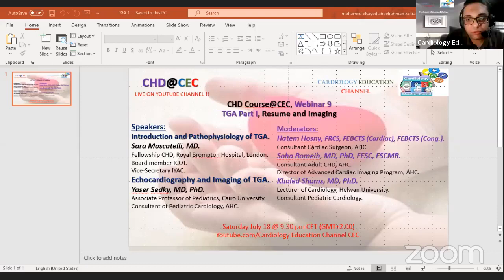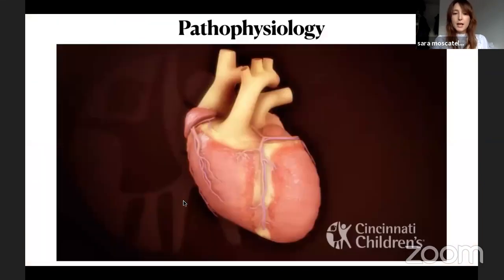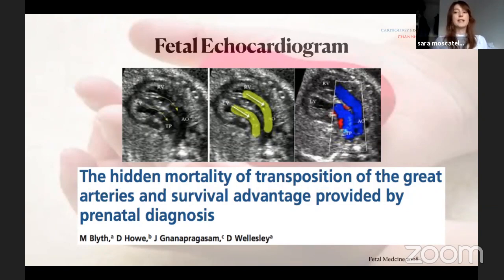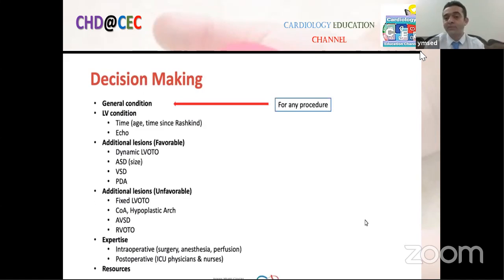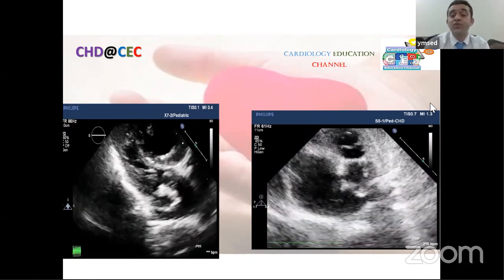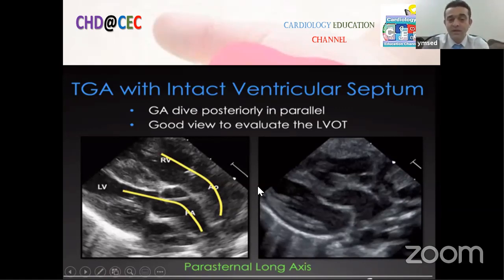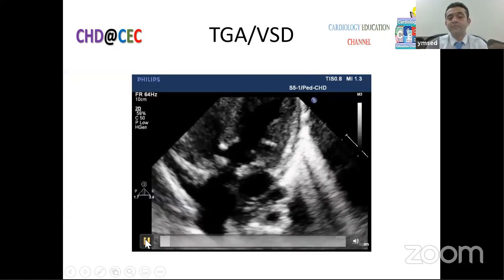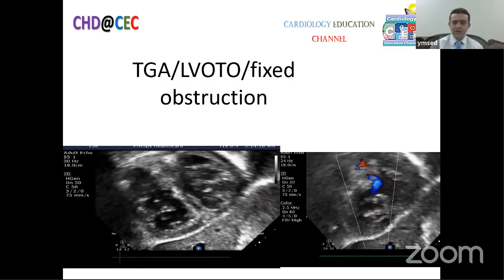CHD@CEC, Webinar 9: TGA Part I